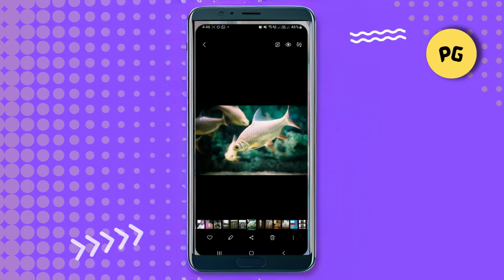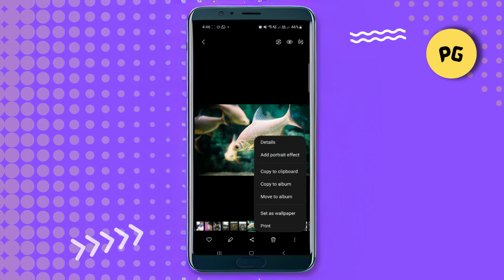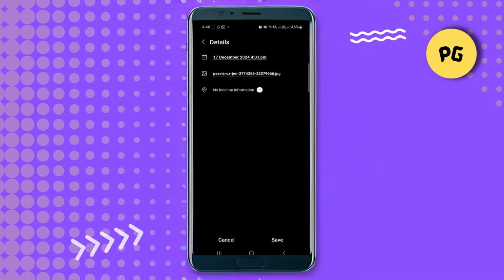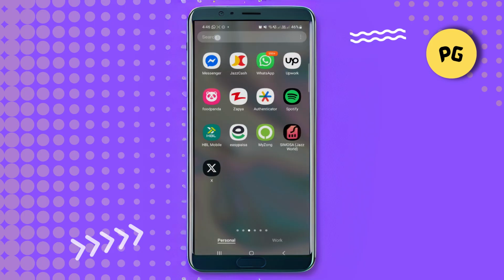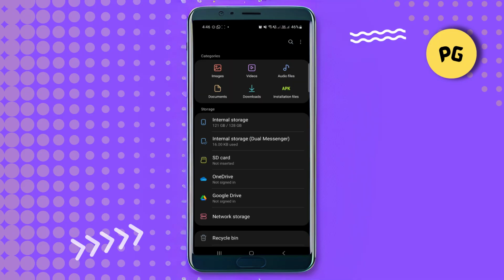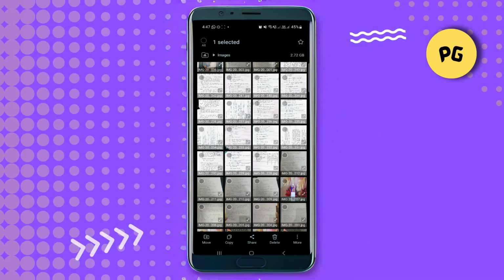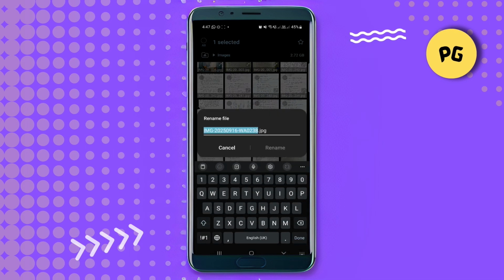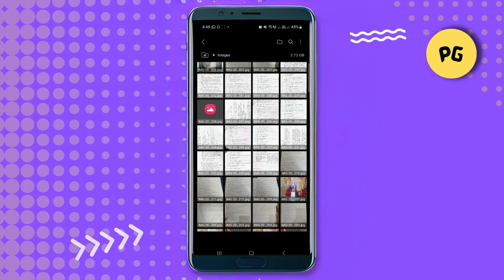How To Rename Photos On An Android Phone (Easy Guide)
How To Rename Photos On An Android Phone
How To Rename Photos On Android Phone
Rename Photos On An Android Phone
How To Rename Photos On Android